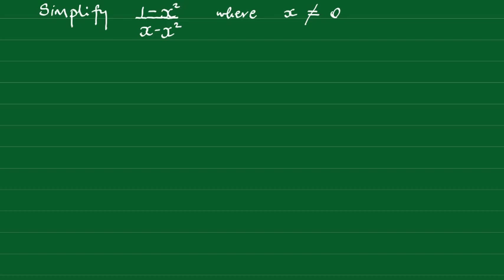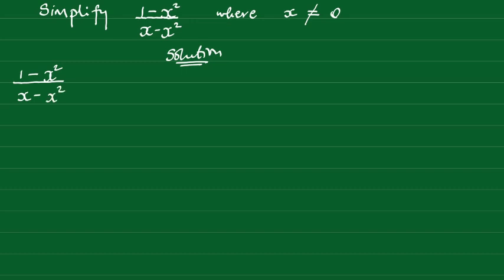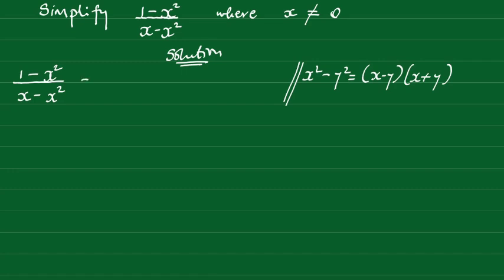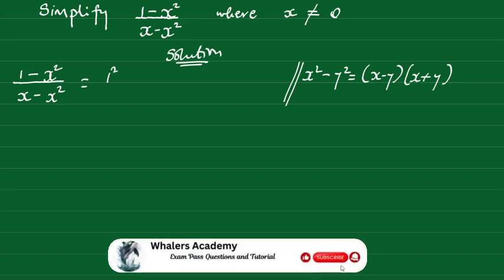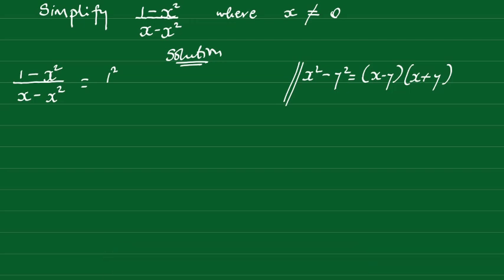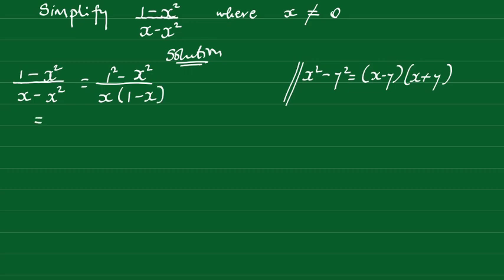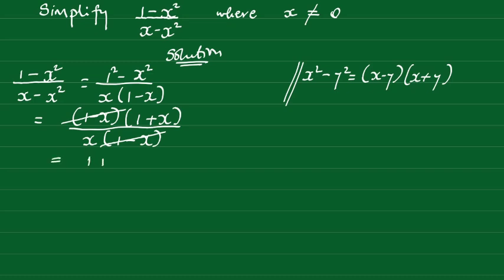Solving jamb 1979 (36) maths Olympiad question